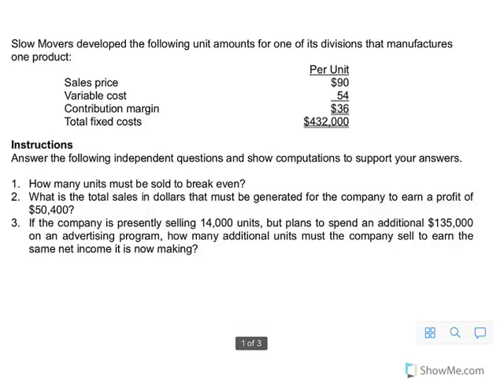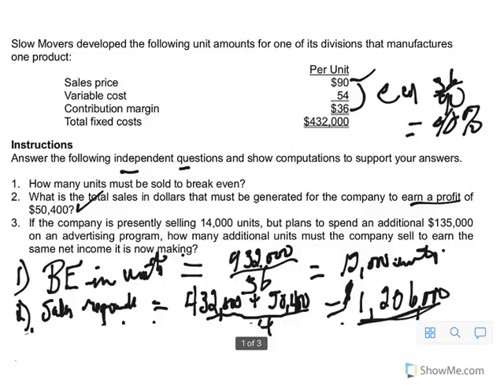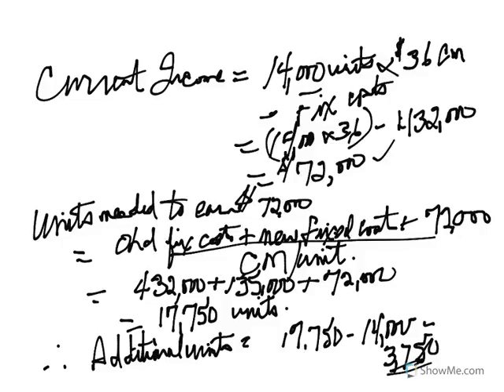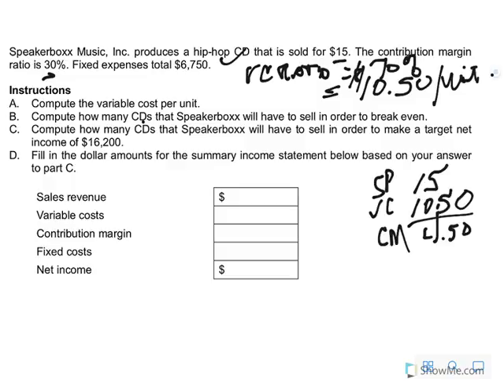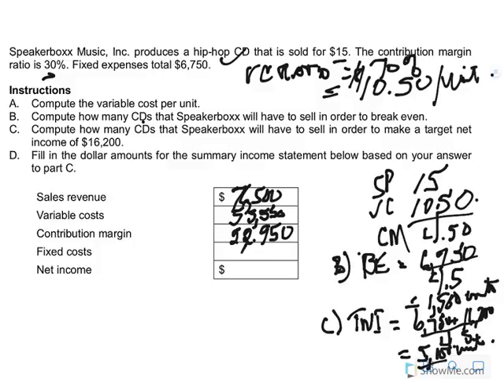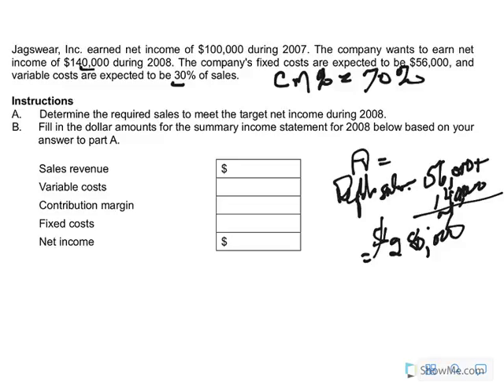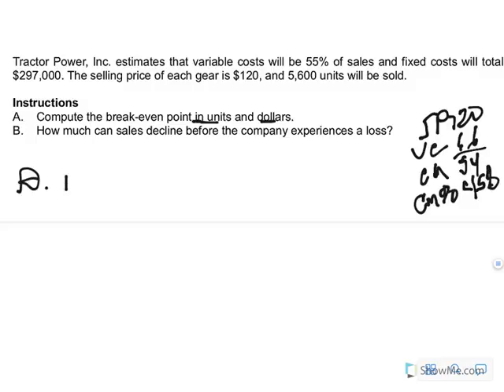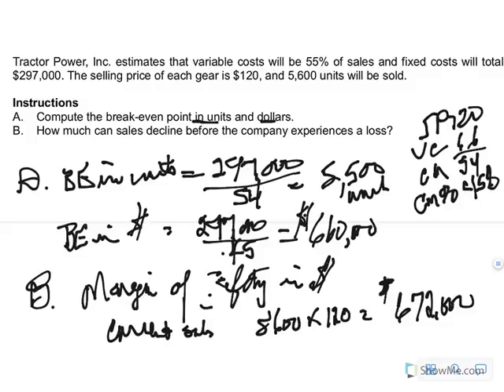CVP Problem set #3